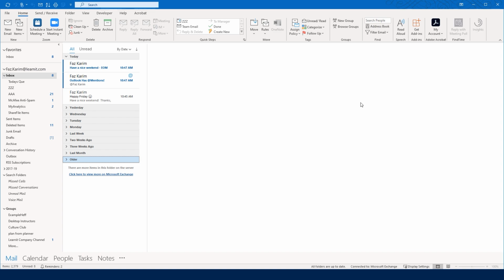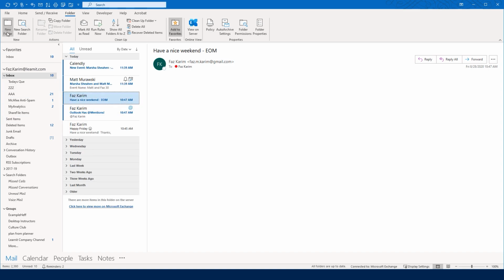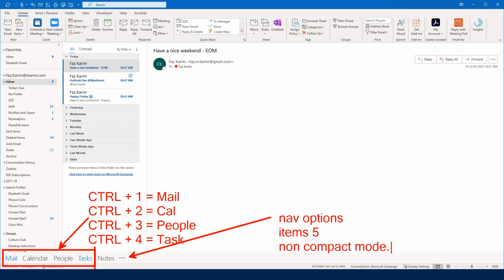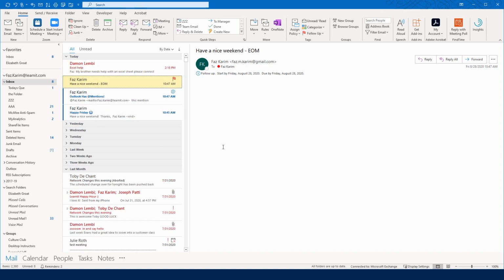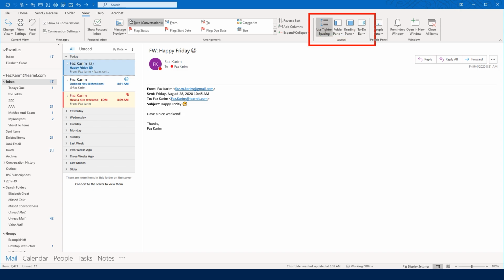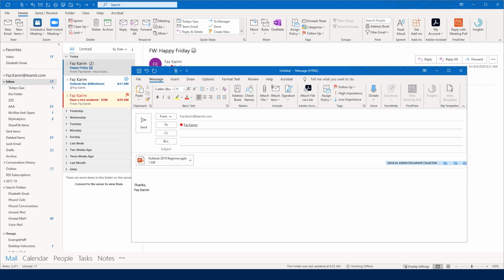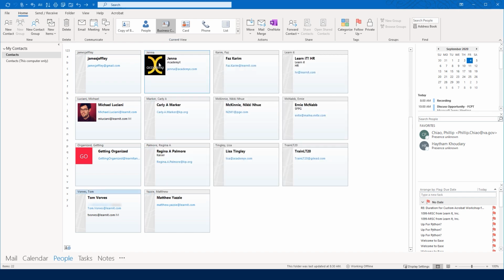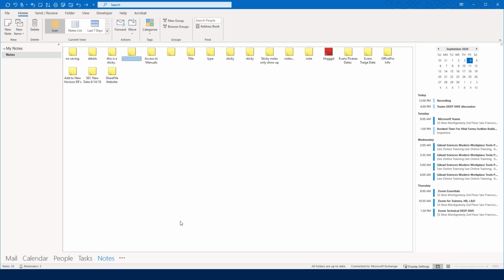Outlook 2019 Beginner Tutorial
Who it's for: For anyone looking to unlock the full potential of Microsoft's industry-standard email management program.

What it is: Microsoft Outlook is the world’s most popular email and calendar application.

What you'll learn: If you’re new to Outlook, you’ll learn how easy it is to use the program to manage your email and daily calendar. If you’re already using Outlook, you’re probably not using it to its highest potential. By digging deeper with Learnit Anytime, you’ll learn how to automate everyday tasks, set remote meetings, stay on top of your responsibilities, and integrate Outlook with other software in the Office Suite.

Username: manuals
Password: password

Start 0:00
Introduction 0:03
Ribbon & Quick Access Toolbar 2:06
Backstage View 5:21
Interface 6:48
Folder Pane & Search Folders 9:53
Navigation Pane 15:14
Inbox 18:34
Tasks & Follow Ups 24:22
Reading Pane 28:31
To-Do Bar 33:21
Formatting Text & Sending Emails 36:16
Attachments, Signatures, and Read Receipts 40:56
Delay Delivery 45:38
Quick Parts 46:48
Contacts 49:27
Calendar 52:37
Meetings & Appointments 56:40
Notes 59:23
Conclusion 1:00:59